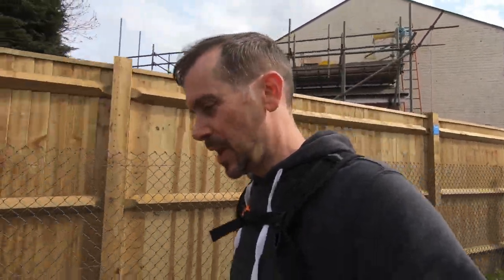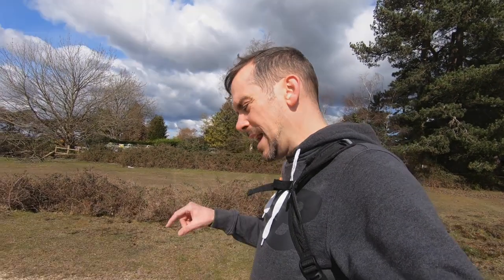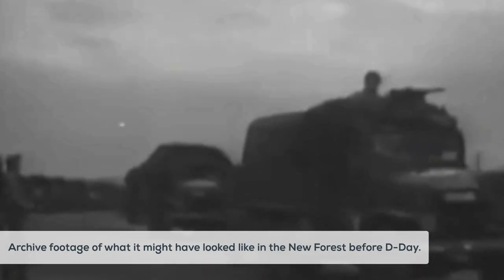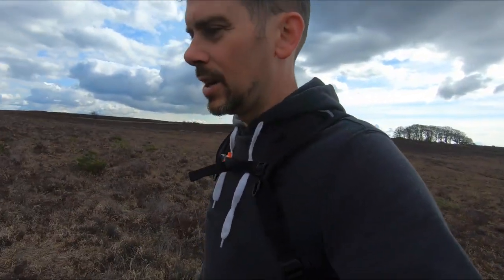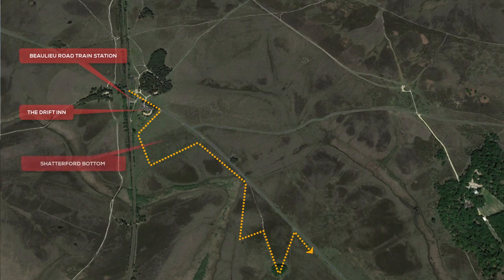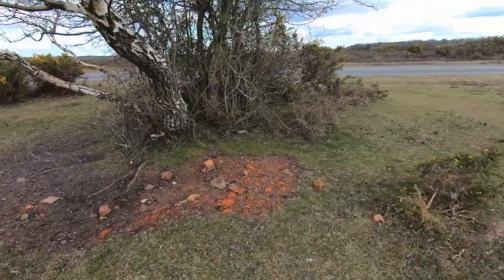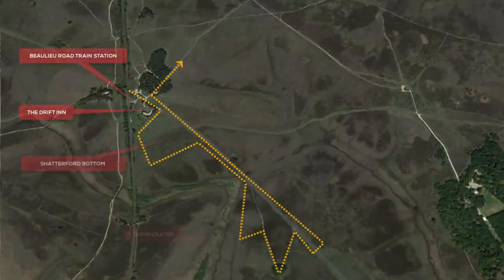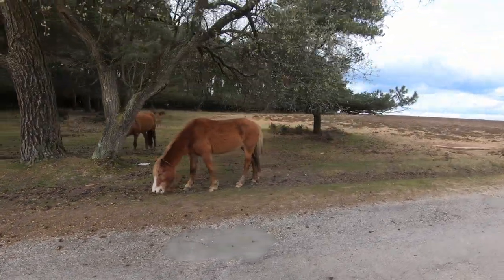WW2 History Walk: Beaulieu Road & Yew Tree Heath (New Forest)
Today's WW2 history walk is in the New Forest on the Beaulieu Road and Yew Tree Heath areas. I show you how to explore the WW2 military depot site on Shatterford Bottom, bomb craters on the heath land, slit trenches, plus the site of the Yew Tree Heath heavy anti-aircraft battery gun position.

Please visit the New Forest and Hampshire WW2 Heritage Facebook group where members talk about RAF Beaulieu's history and other sites of interest:

** Credits **

It was not possible to find actual historical footage of the events described in this film. Because of that I have occasionally used other historical film or photos to help represent the story and to bring it to life.

** Music **
Ricardo Octavio - Studio 2
Audio licensed from Storyblocks.com